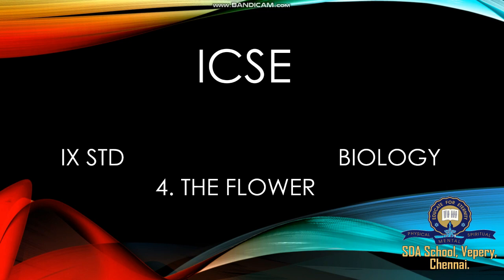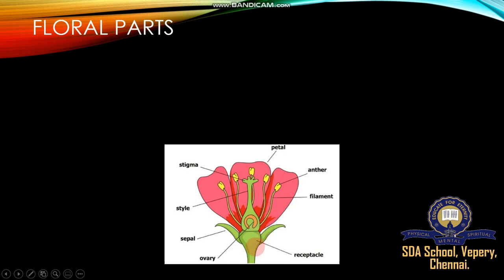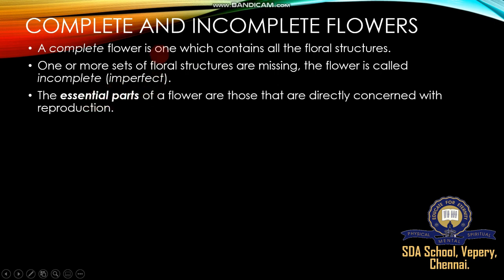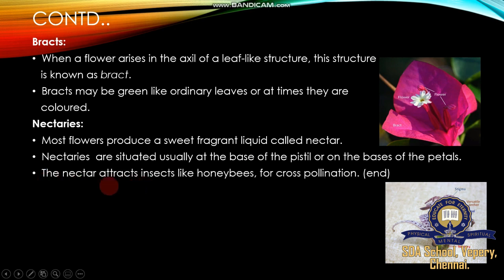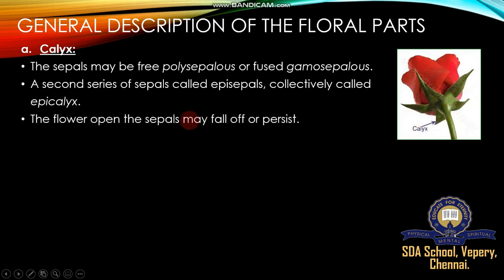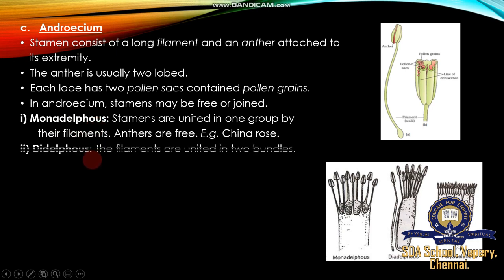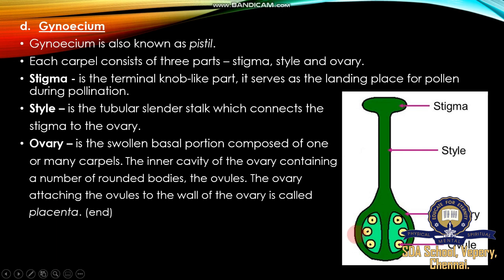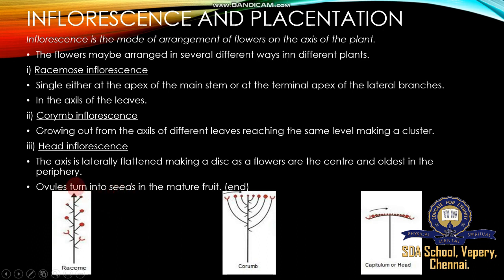Class 9/ICSE/Biology/Ln 4-Part 1/Session 5